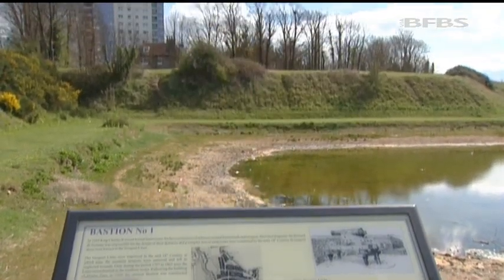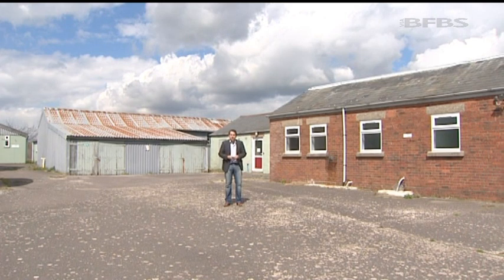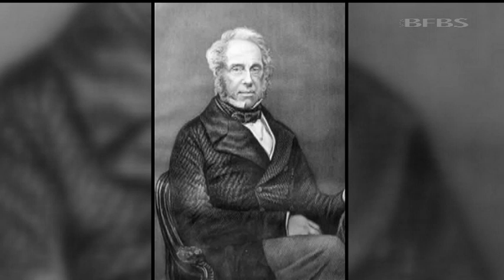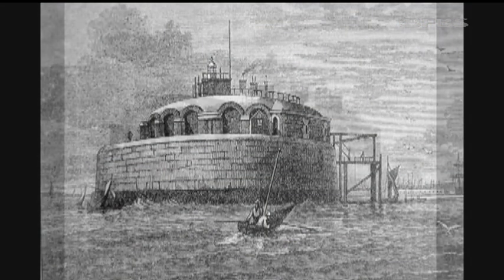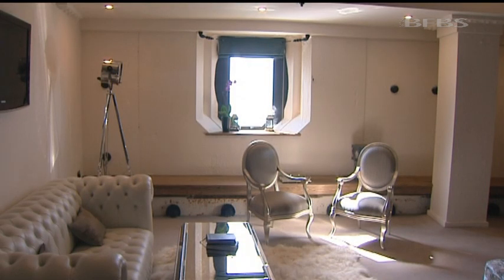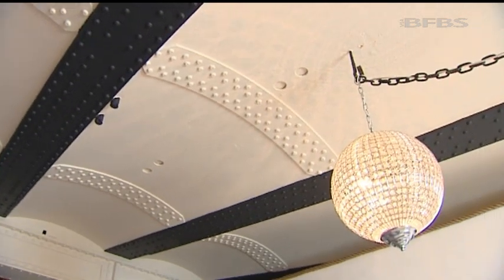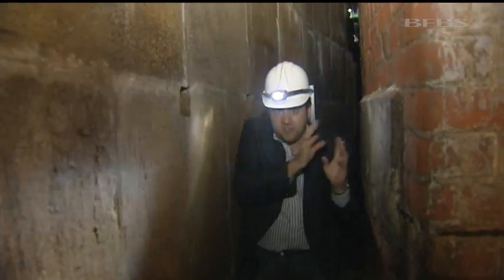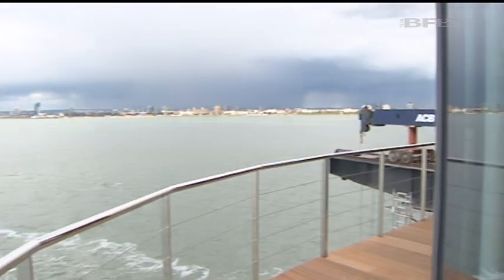Historic Solent Forts Get A Makeover | Forces TV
The sea forts of the Solent are getting a makeover, to ensure their survival. The forts were built in the 1880s to guard Portsmouth from potential invasion, but have had a troubled history.  By the time they were finished, they were obsolete, and since disposal by the MOD in 1982, there have been several, mostly unsuccessful, attempts to re-use the unique structures Now, three of them have been bought and transformation work has begun.